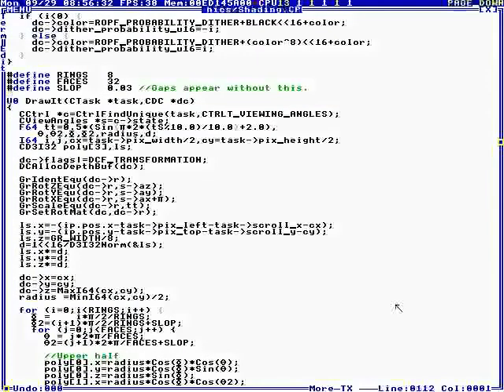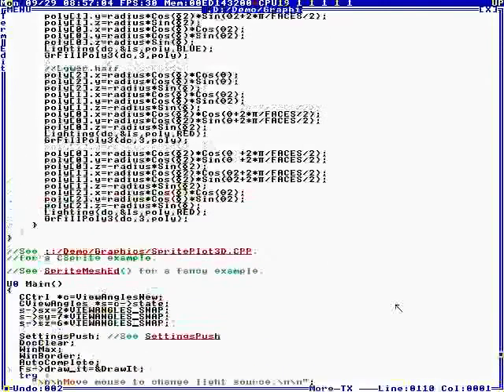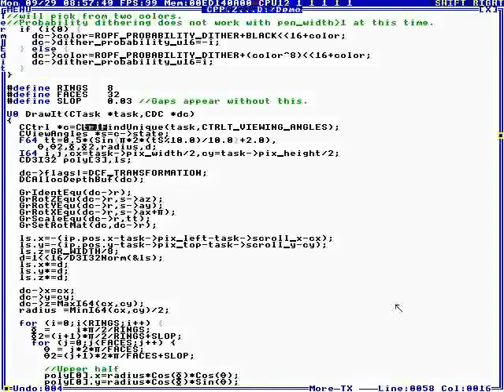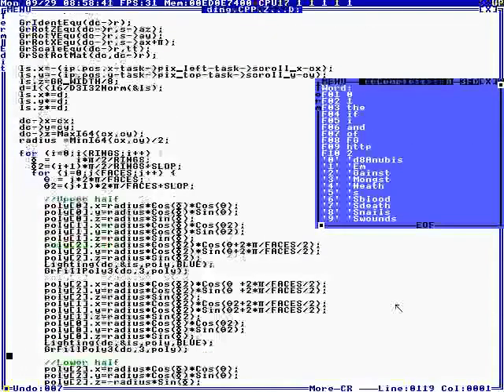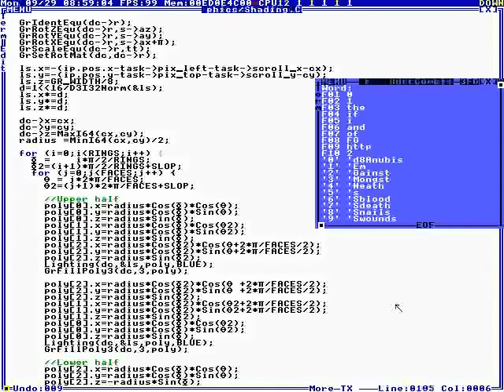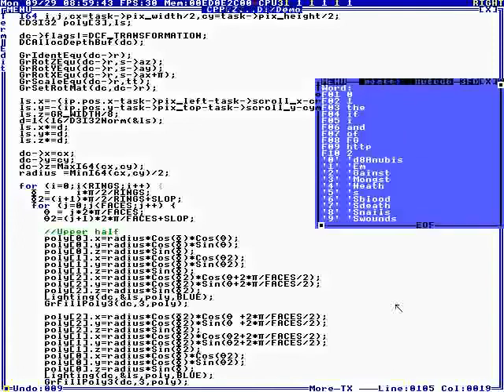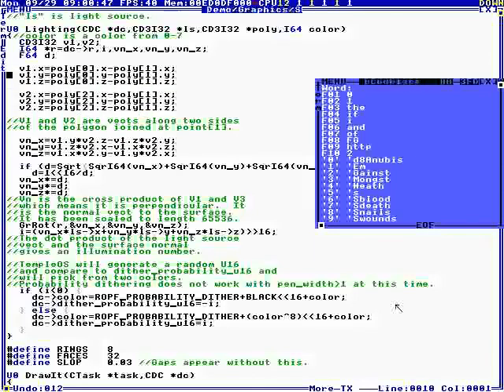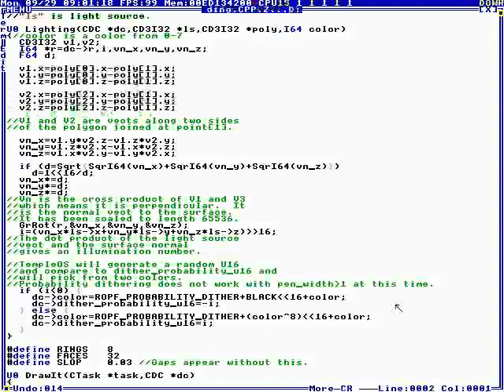269 - 5-Minute Random Code Walk-Thru #28 (TempleOS) [2014]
Full File Name: 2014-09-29T00:08:00+00:00 - TempleOS - 5-Minute Random Code Walk-Thru #28 (JBW_K9EnEbA).mp4